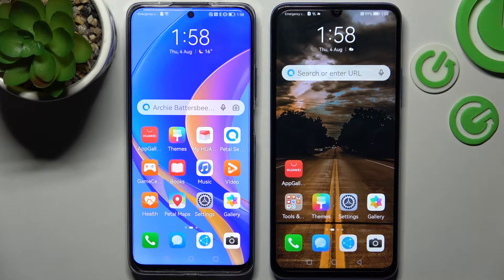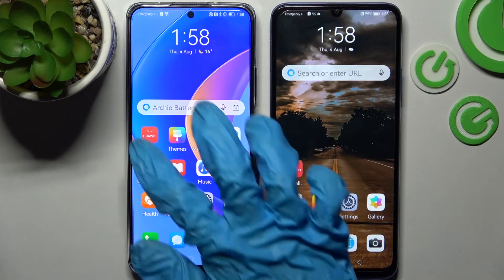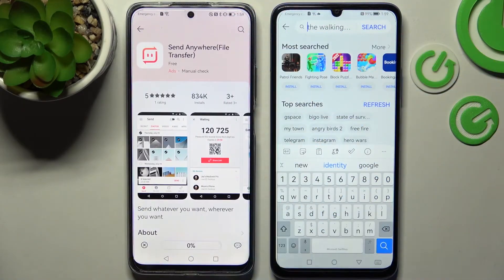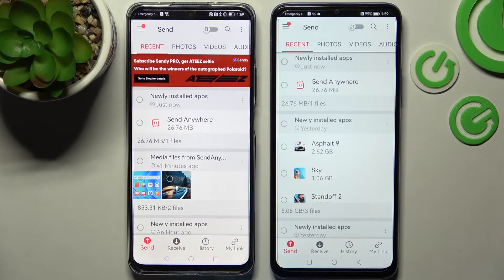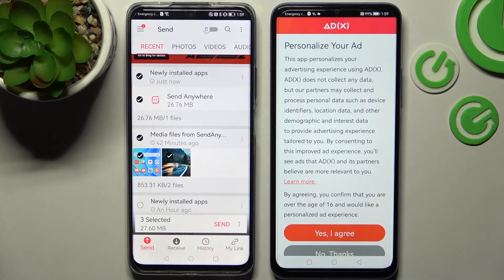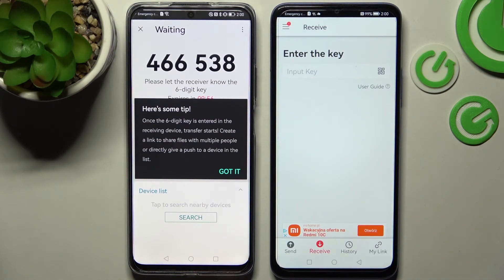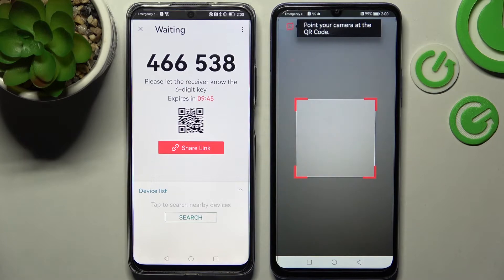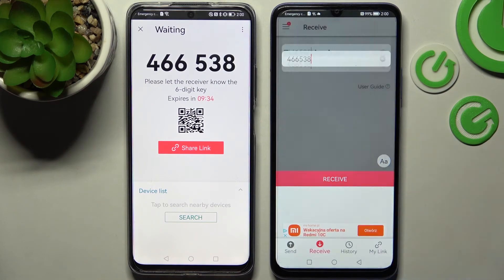How to Transfer Files from Huawei Device to HUAWEI Nova Y70 - Send Anywhere App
Learn more about the HUAWEI Nova Y70:
Send Anywhere is a convenient app for transferring files between mobile devices and in this video guide, we will showcase how you can use it with the goal of sending files to your HUAWEI Nova Y70 smartphone. Thus, if you would like to learn how to send files to the HUAWEI Nova Y70 mobile device, we kindly invite you to view this video.

How to send files to the HUAWEI Nova Y70 phone through Send Anywhere app? How to use the Send Anywhere application on the HUAWEI Nova Y70? How to transfer files through Send Anywhere app?